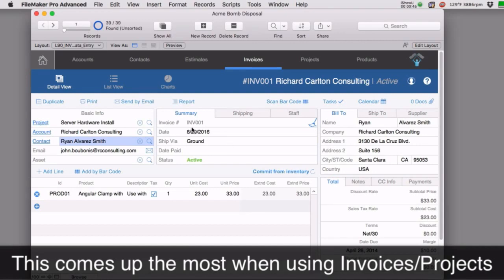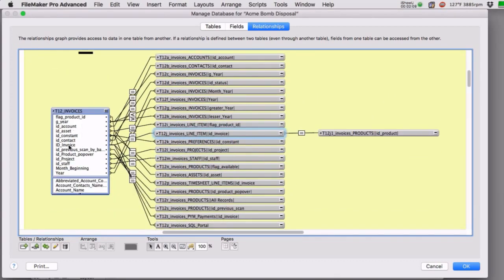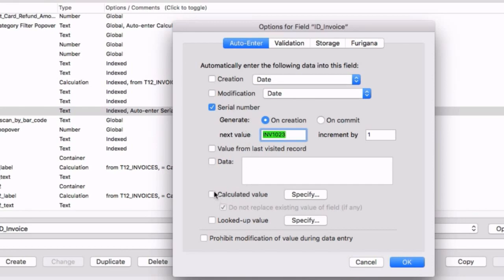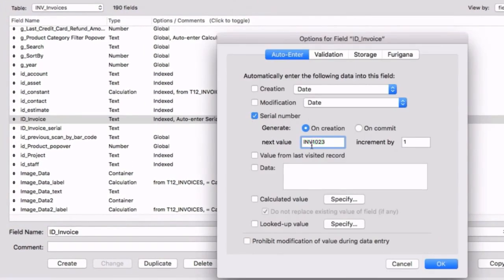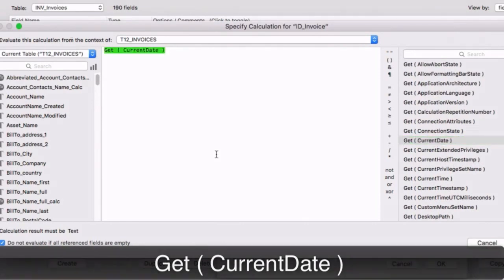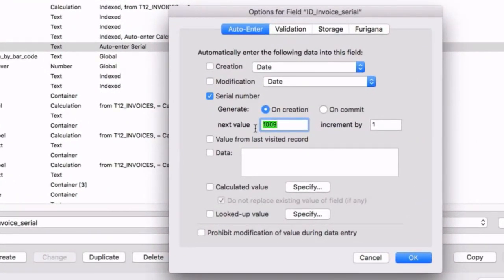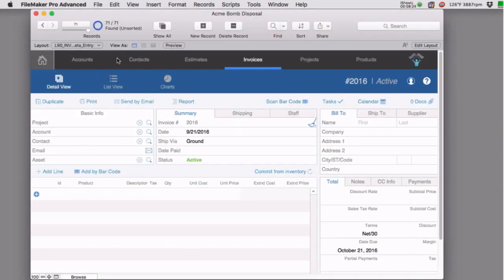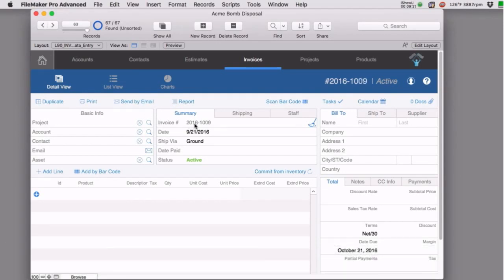Adding Years to Serial Numbers | FileMaker Pro Videos | FileMaker Training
consultancies worldwide.

business development.

the web

aining

CbN3Sr7yn6weIyIofDoML&index=2&t=1s

Q_rHl8G-LP4gSVl7mvO-Zq&index=2&t=0s

CbN3Sr7yn6weIyIofDoML&index=3

Training Series